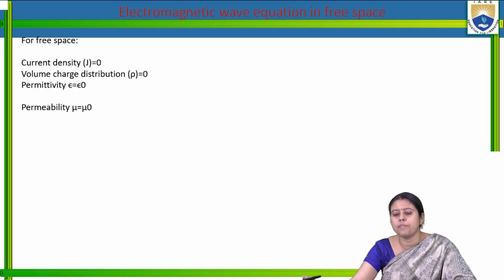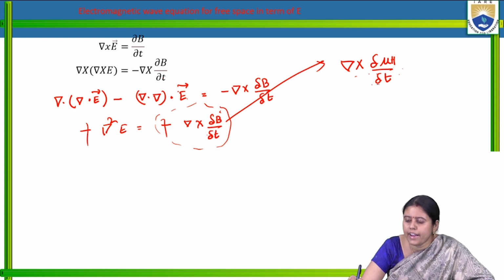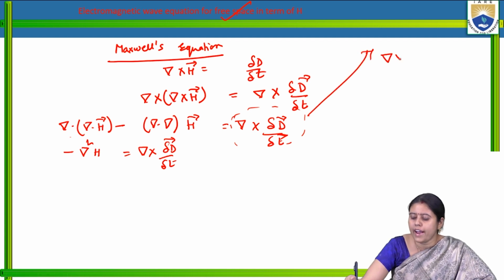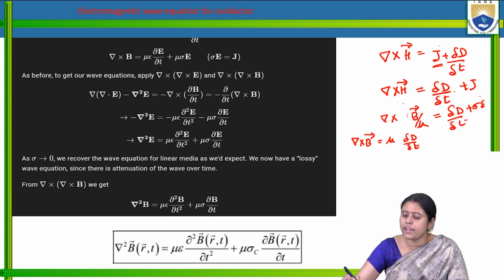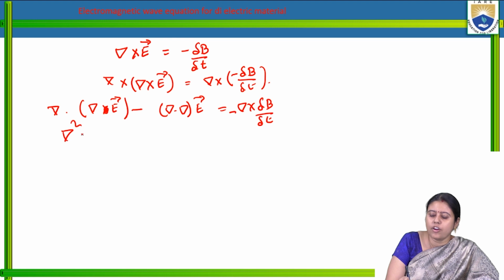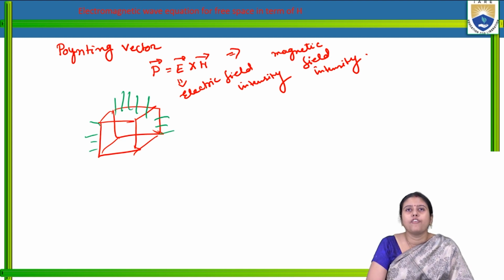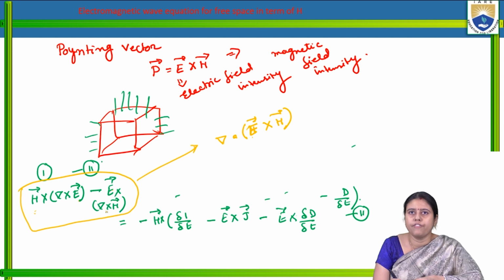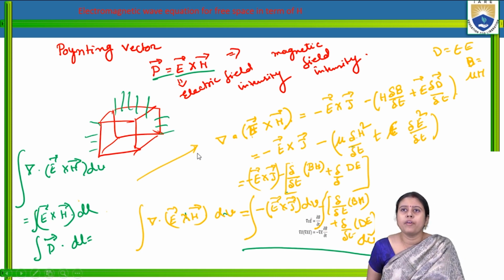Some Important Derivations from Electromagnetic Field Theory part 2 by Dr. Sayanti Chatterjee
Some Important Derivations from Electromagnetic Field Theory part 2 by Dr. Sayanti Chatterjee | IARE
Introduction to static magnetic fields, Coulomb’s law for pole
 State and deduce Biot-Savart’s law and magnetic field intensity  calculation for different conditions Discuss Neumann’s formula, determination of self inductance and mutual inductance of a solenoid, toroid

Telangana, India.